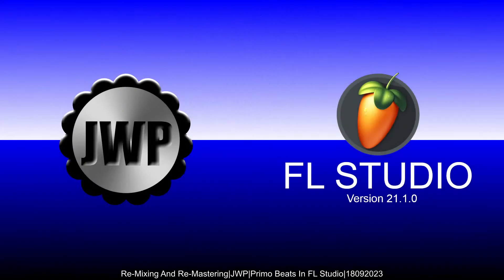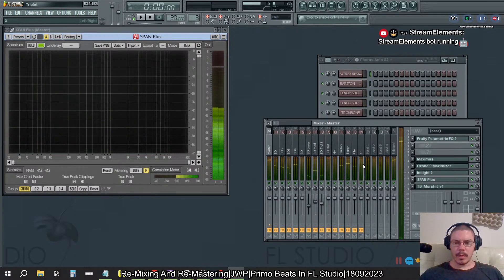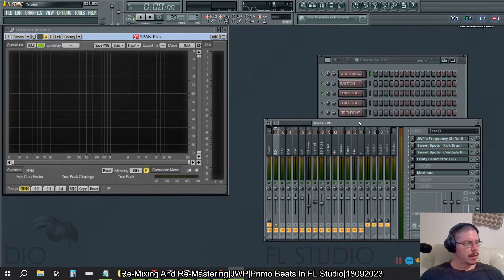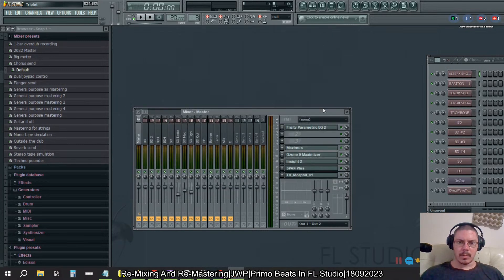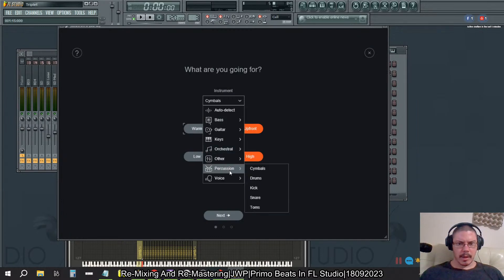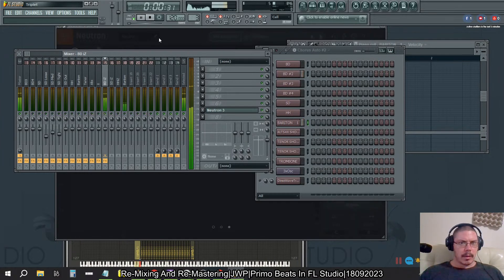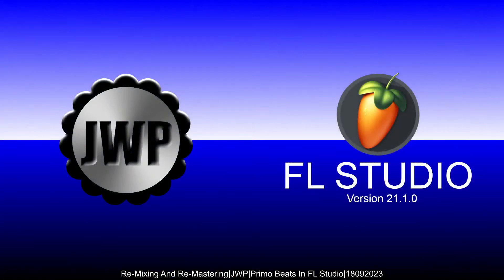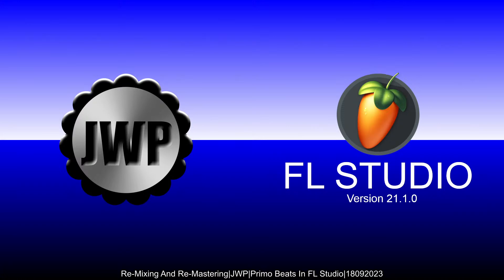Re-Mixing And Re-Mastering|JWP|FL Studio|18092023